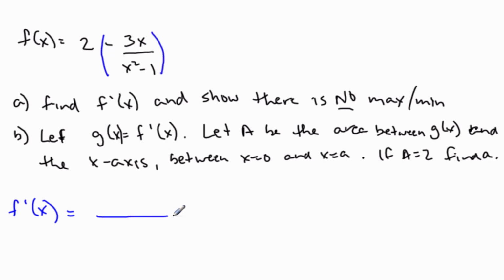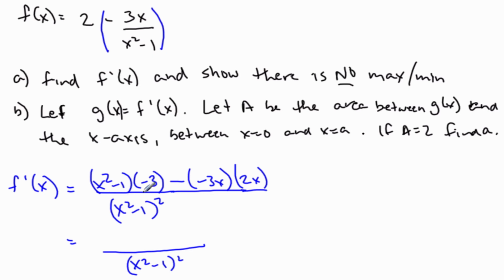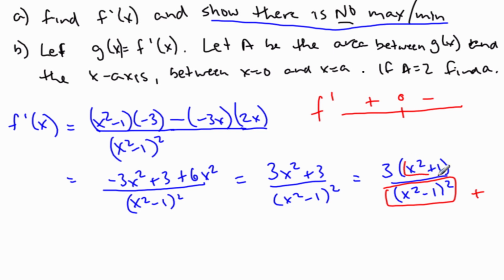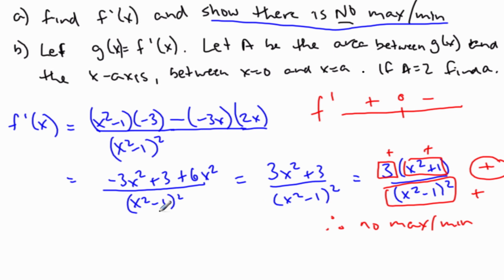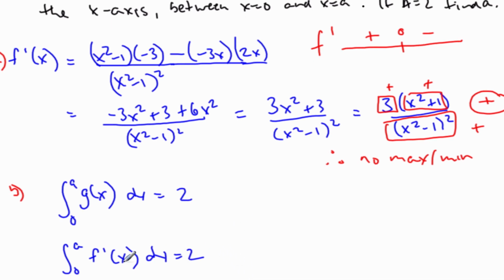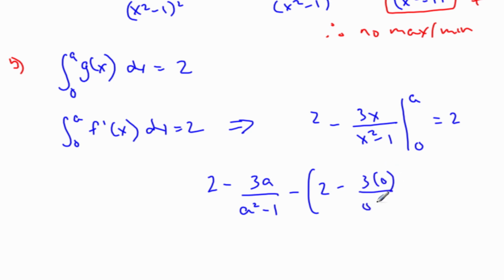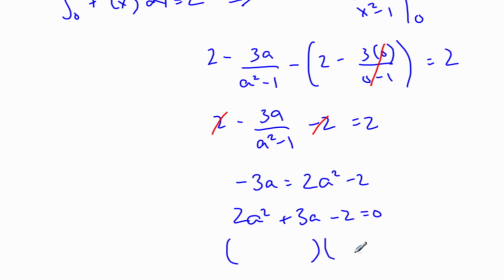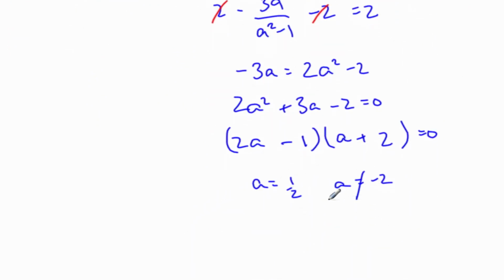Area under curve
Area under the curve with max and min